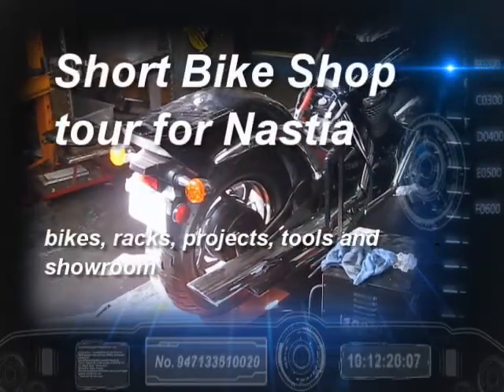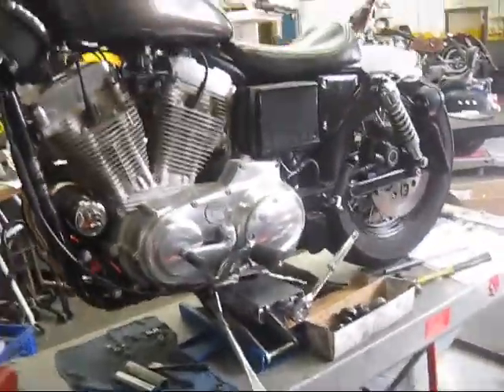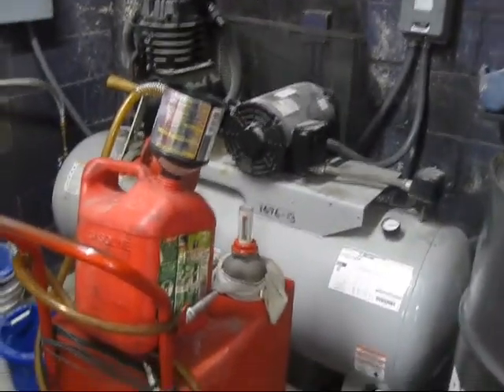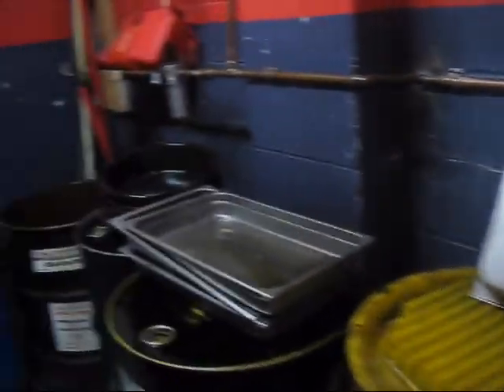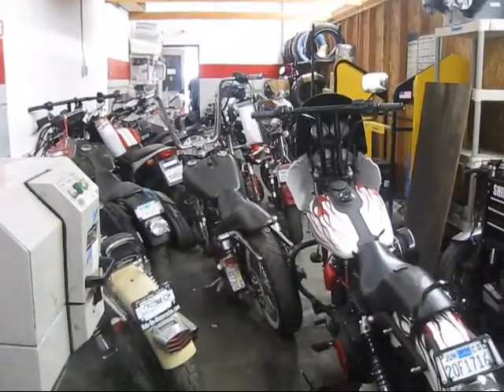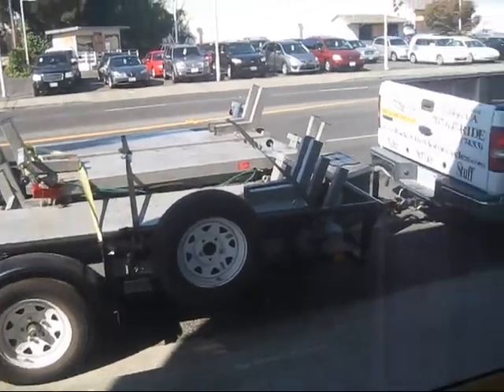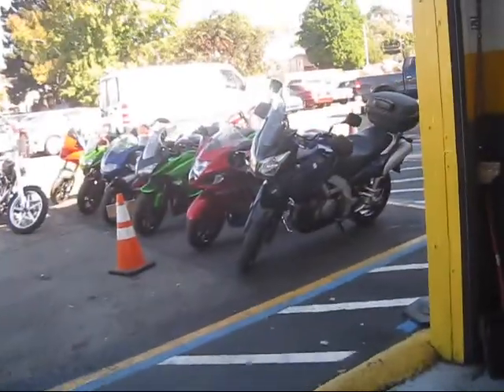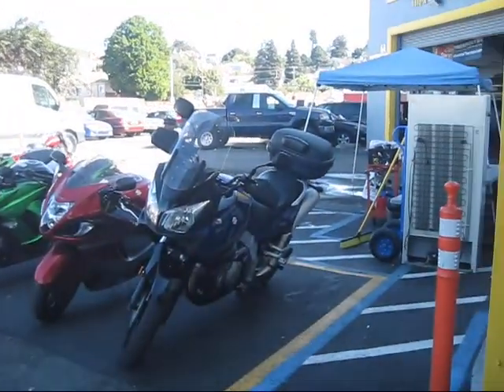bike shop tour